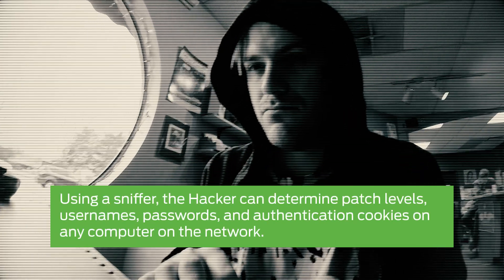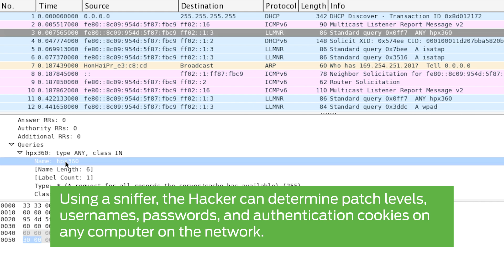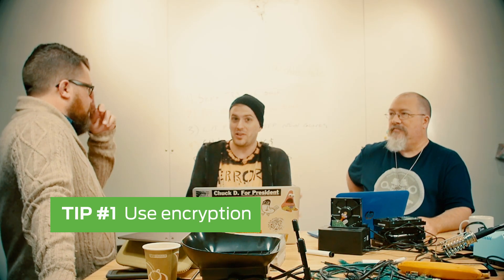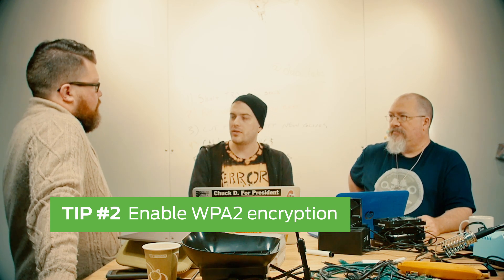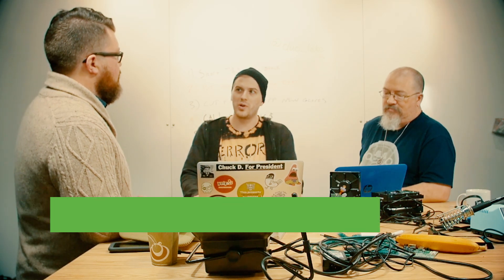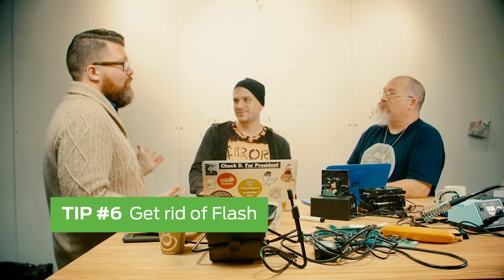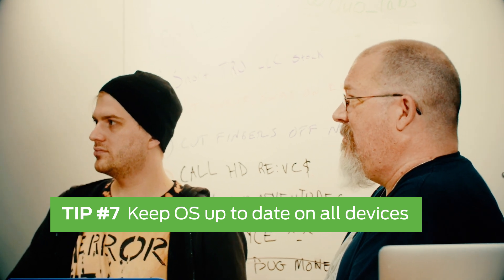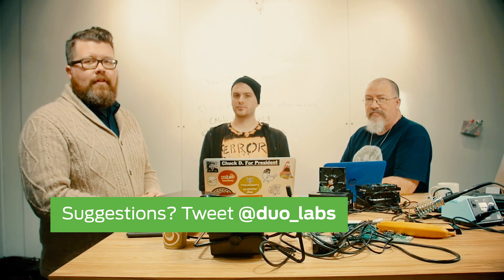Is Public Wi-Fi safe?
From coffee shops to airports to hotels and work conferences, free public Wi-Fi is everywhere, easy and accessible. But is it safe to use? Watch as we discuss the dangers of both a victim and a hacker on the same public Wi-Fi network with Sr. Security Researcher Mark Loveless and Security Researcher Chris Czub.